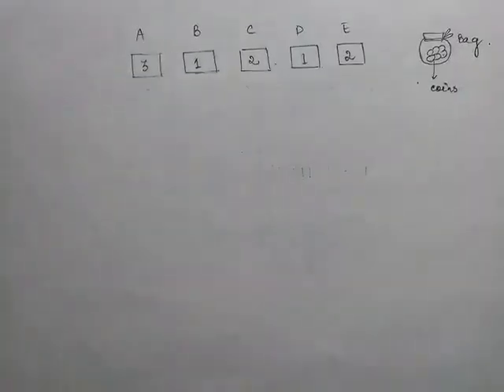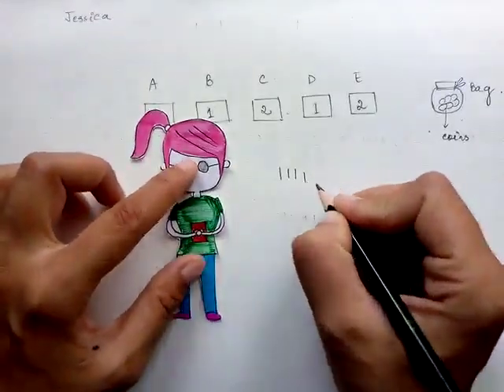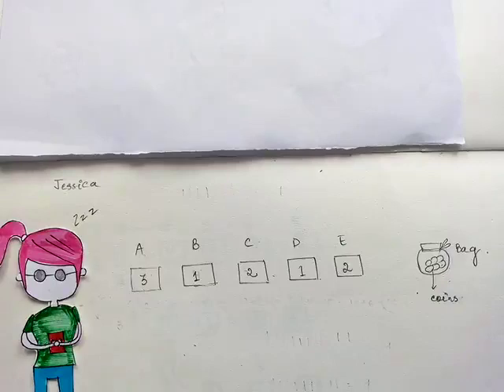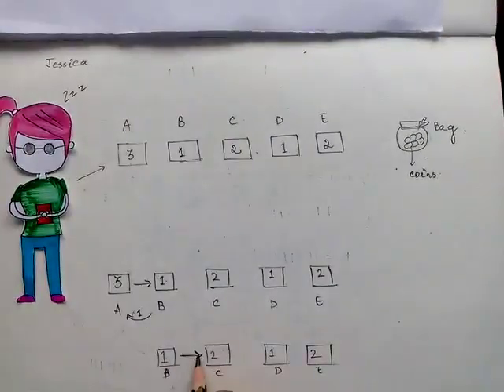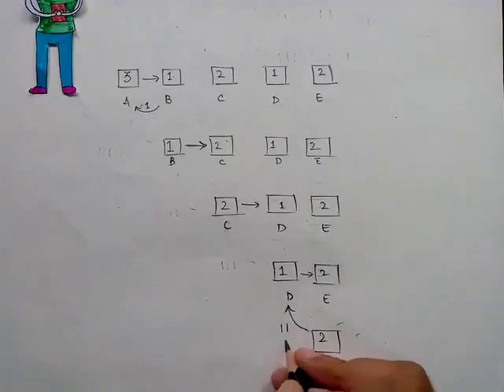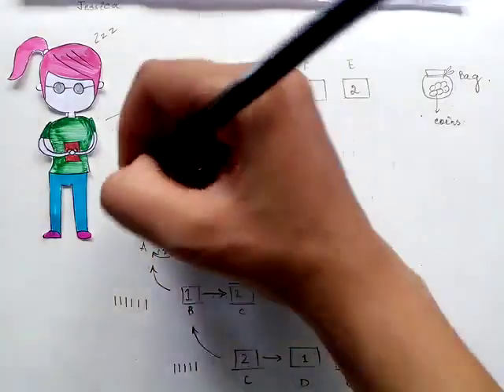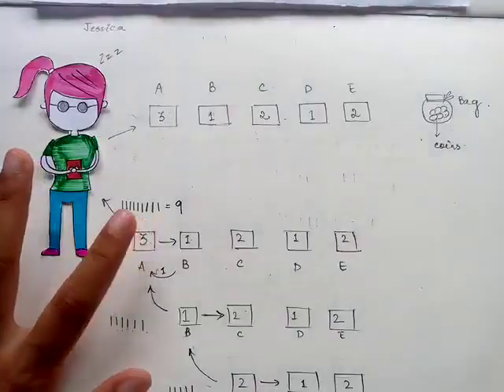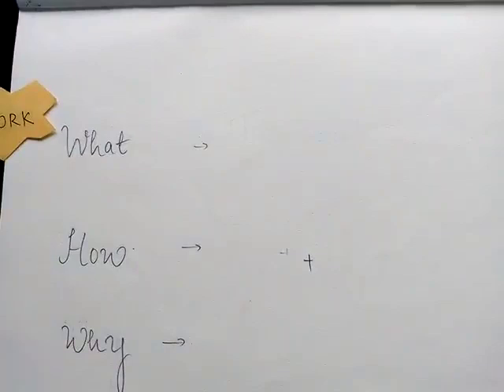Explain recursion like I am five.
A common warm-up interview question at Microsoft. Recorded it a while ago.